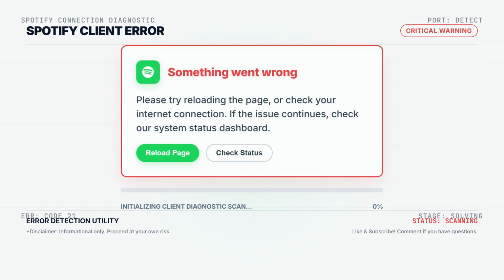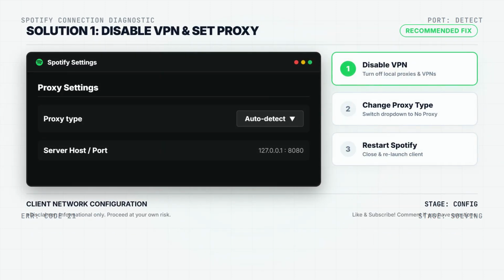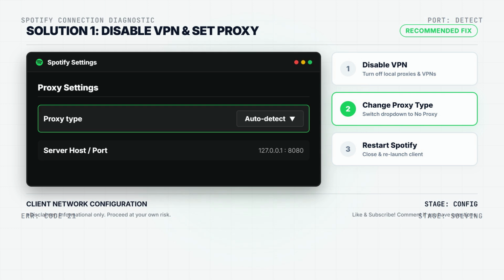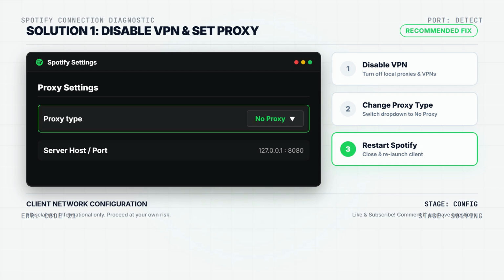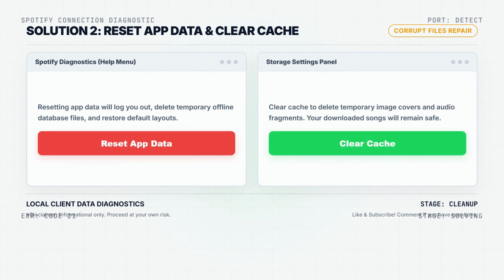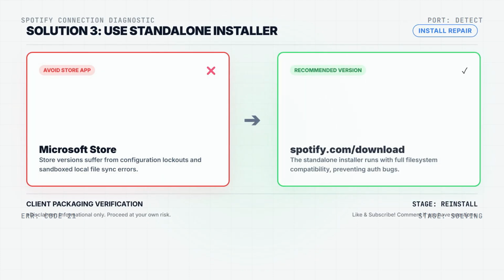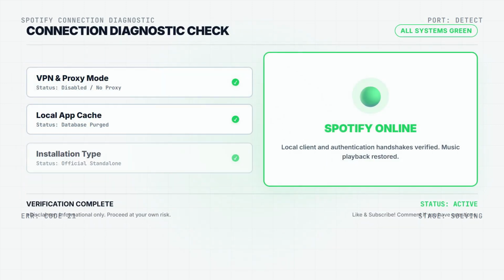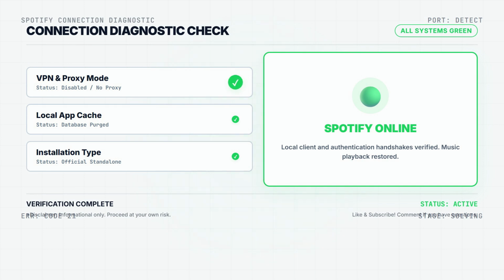Spotify Something Went Wrong Error Fix: Clear Proxy & Local Cache Guide (2026)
Timestamps:
0:00 HOOK
0:18 PROXY & VPN [Duration: 19.52s]
0:37 CLEAR CACHE [Duration: 17.20s]
0:54 CLEAN REINSTALL [Duration: 15.92s]
1:10 VERIFICATION & OUTRO [Duration: 15.28s]
1:26 THUMBNAIL COMPOSITION [Duration: 0.7s]

Are you blocked by the frustrating "Something went wrong" error screen on Spotify? This tutorial provides a complete step-by-step walkthrough to resolve client playback errors, bypass auth check failures, clear corrupt app databases, and fix VPN network conflicts.